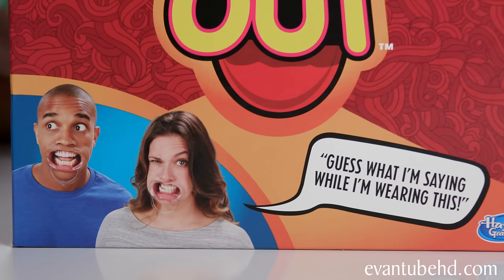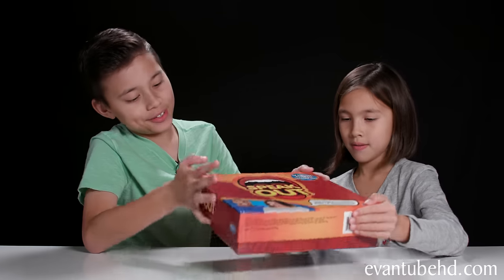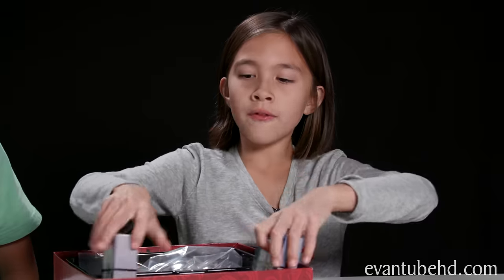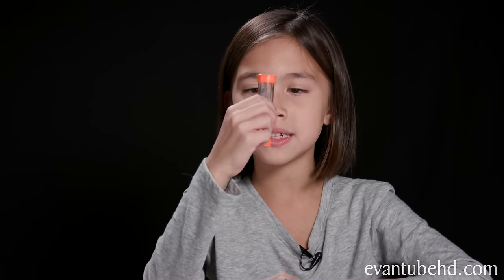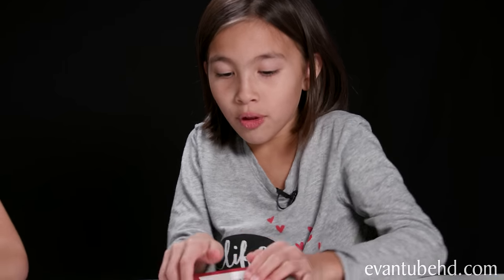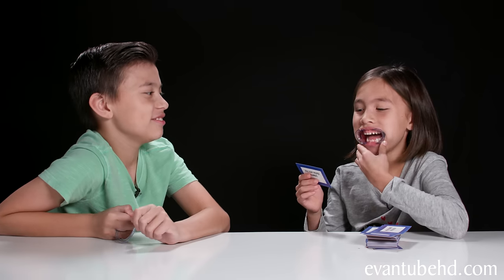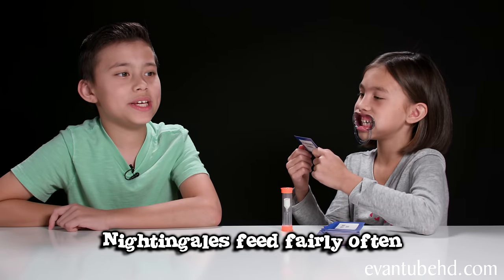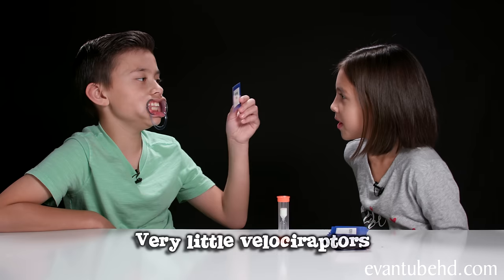MOUTHGUARD CHALLENGE!!! Speak Out Game Time!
Today we're doing the MOUTHGUARD CHALLENGE using the Speak Out Game from Hasbro Gaming!

About SPEAK OUT:
Get ready to be doubled over with laughter with this ridiculous mouthpiece challenge game! The Speak Out game brings friends and family together for laugh-out-loud fun as players try to say different phrases while wearing a mouthpiece that won't let them shut their mouth. In the Speak Out game, players draw from the deck and read the phrase as best as they can, but it's not so easy to do when the mouthpiece is hindering them from forming words correctly. The timer counts down as players try to say phrases such as "he's my stealthy pet ferret name Garrett", "slow down, you careless clown", or "pelicans love pollywog falafels." The laughter continues as players try to decipher what in the world their teammate is trying to say, and must correctly guess the phrase in order to earn the card. The team with the most cards at the end of the game wins. The Speak Out game includes 200 double-sided cards, 5 mouthpieces, and a timer.

The game is recommended for ages 16+ but with the help of parental supervision and a smaller cheek retractor, younger kids are able to join in on the fun as well.  We might have to play this for Family Game Night!  I think this game used to be called Watch Ya Mouth before it was purchased by Hasbro Gaming.